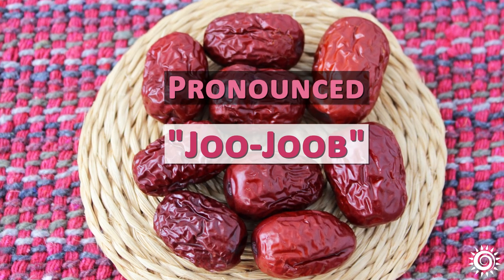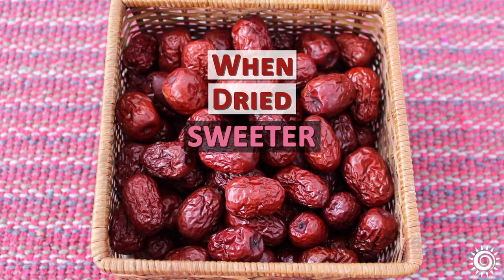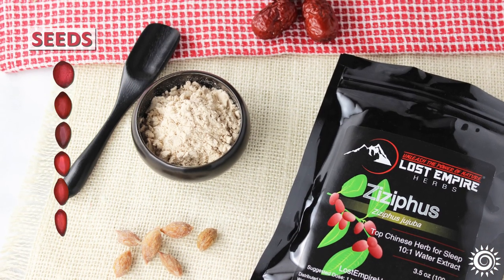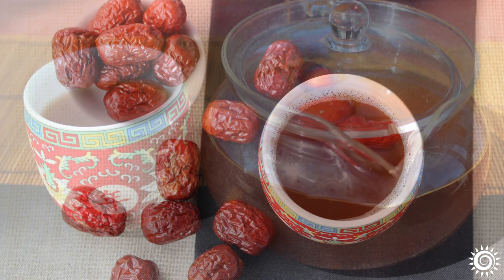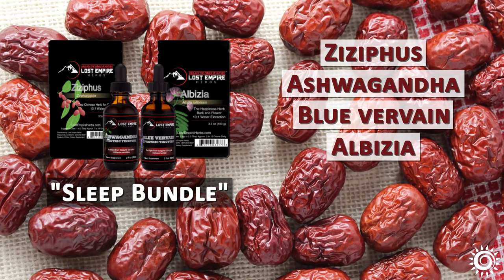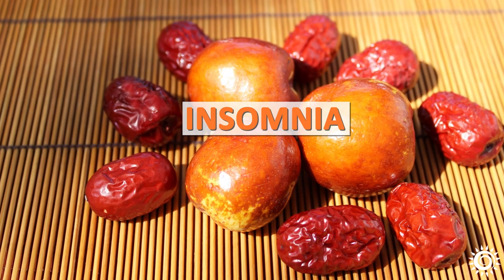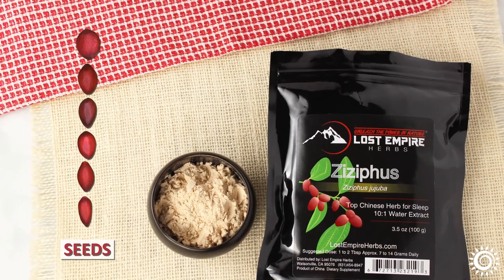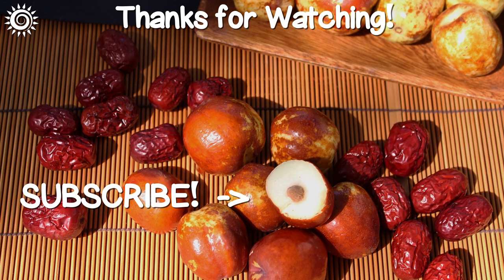Red Jujube Fruit, Secret Tonic Use of a Superfruit Variety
Red jujube fruit, also known as red jujube dates, are both a super fruit and major tonic herb. Learn more about the most valued yet secret use of Zizyphus jujuba fruit, its seeds and their extra special compounds.

To jump to your video section of choice, scroll down for Video Chapter Timelines.

Recommended Suppliers
Jujume, Organic California Red Jujubes, Dried, 6oz
Powernutri, Organic Dried Jujube Dates, 16oz
Golden Nature, Dried Organic California Jujube, 12oz
Liwening, Dried Organic Red Jujube Dates, 200g
Kejora, Fresh Jujube fruits (Ziziphus jujuba), 1-2lbs
Jujume, Organic Jujube Elixir, Liquid Extract, 4oz, 12-pack

Additional Sourced Info
Characteristic of fruit, drupes and seeds genotypes of Ziziphus jujuba Mill
Insomnia: Its symptom-sign complexes and treatments, Journal of the American College of TCM
Ziziphus spinosa seeds for insomnia: A review of chemistry and psychopharmacology
Anxiolytic effect of seed of Ziziphus jujuba in mouse models of anxiety

Video Chapter Timelines:
0:17 What is Jujube?
2:38 Jujubes Secret Tonic Use
5:25 How to Use
6:21 Precautions